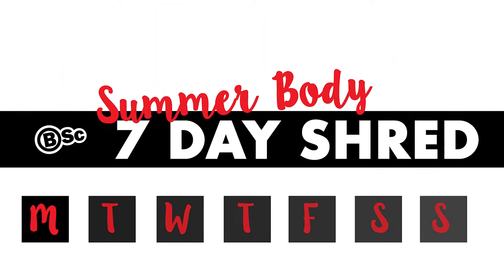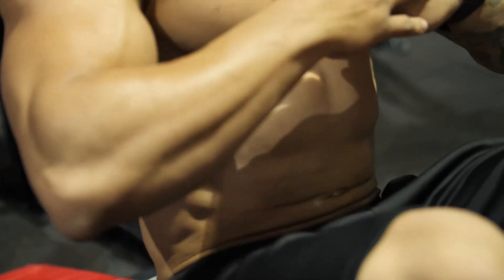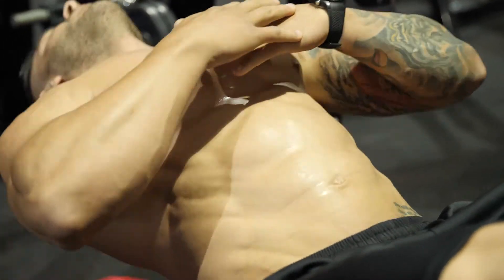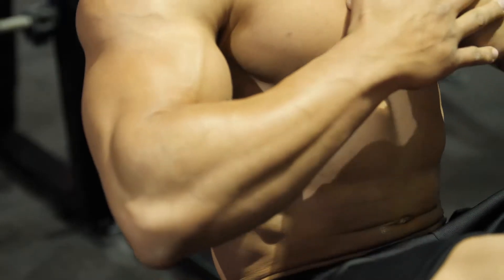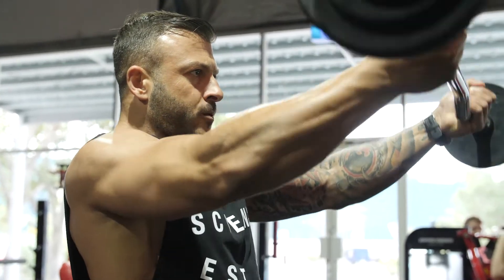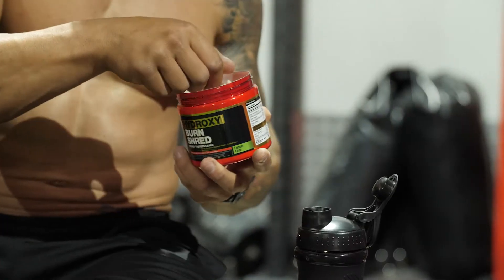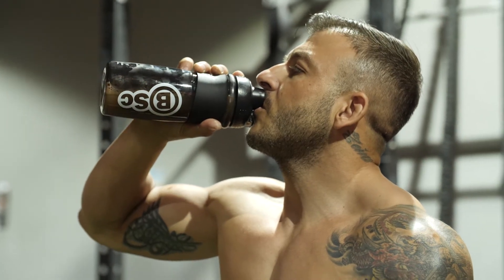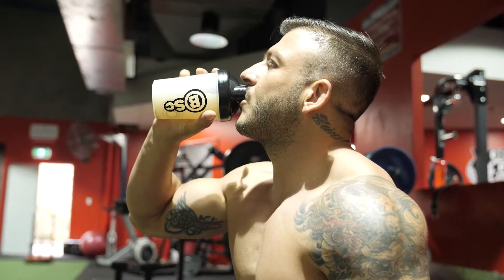7 Day Summer Body Shred Program: Day 1 Abs and Shoulders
Day 1: Abs and Shoulders

Hit Play and let Ambassador Moodi Dennaoui give you some inspiration to kick start your training week.

Fuelled by hydroxyburnshred &